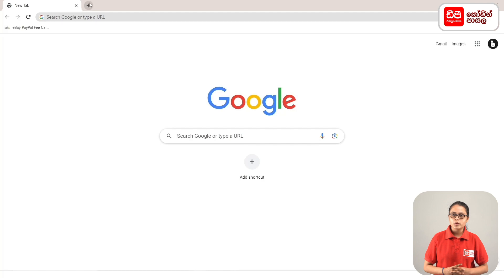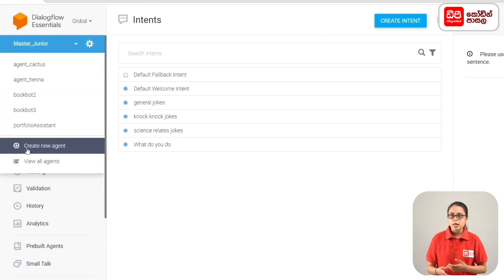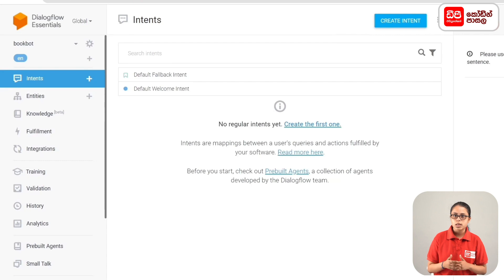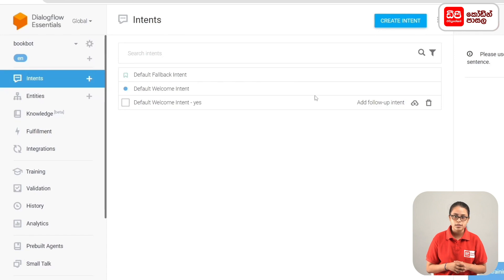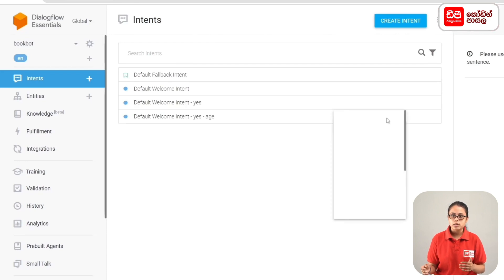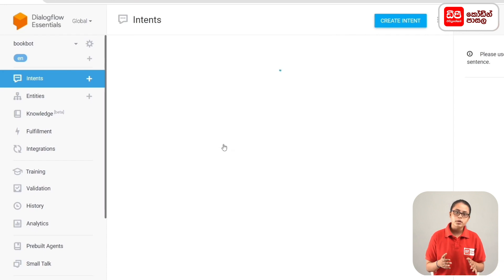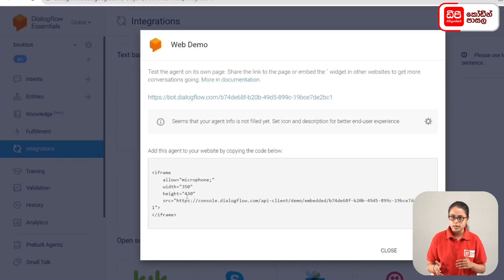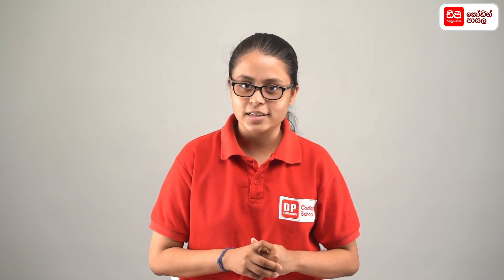Thunkable 58 වන පාඩම නිර්මාණය කර ගන්නා ආකාරය